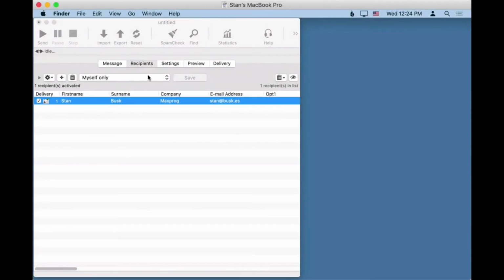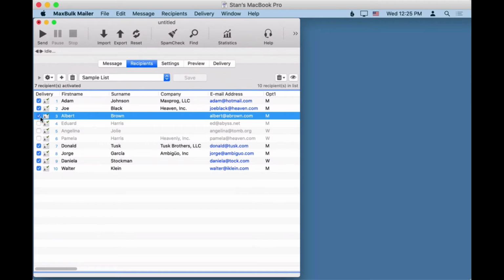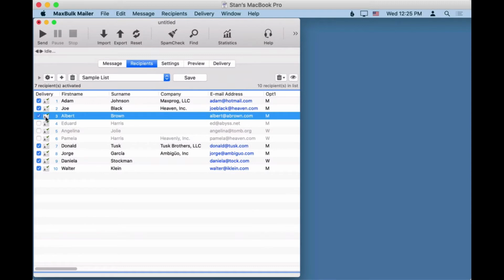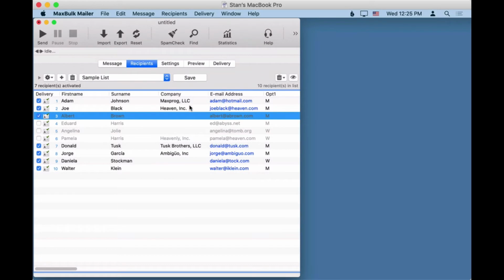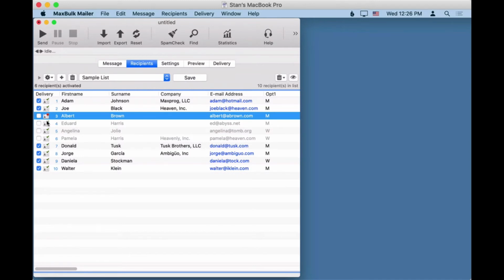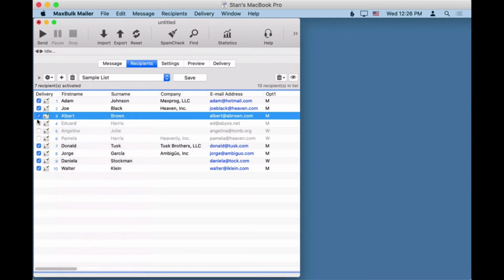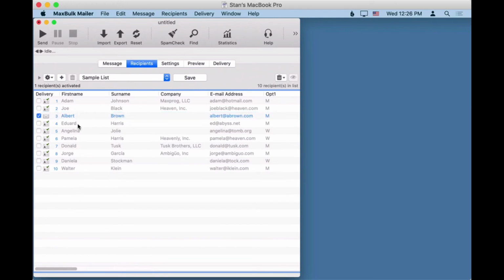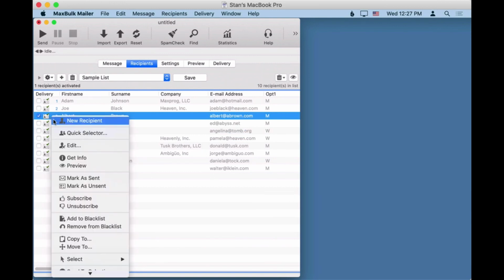MaxBulk Mailer recipient statuses